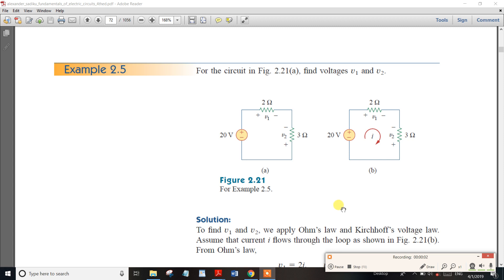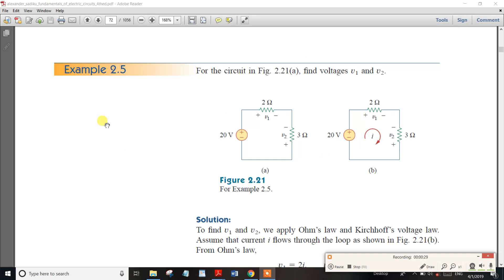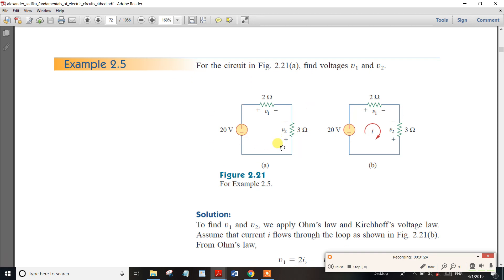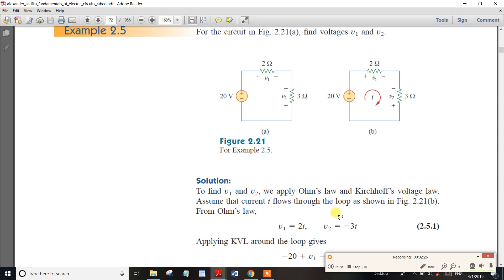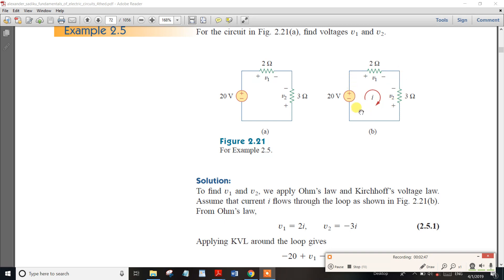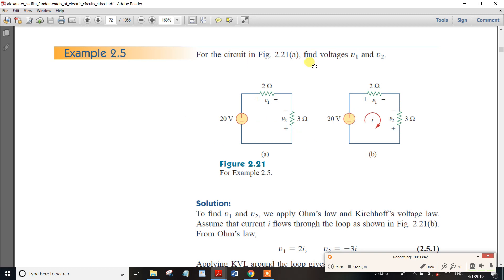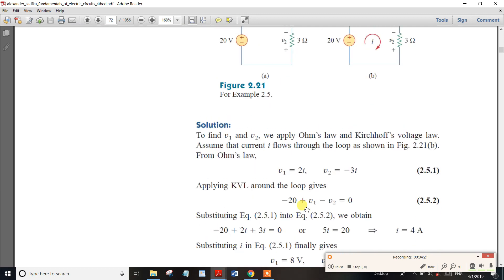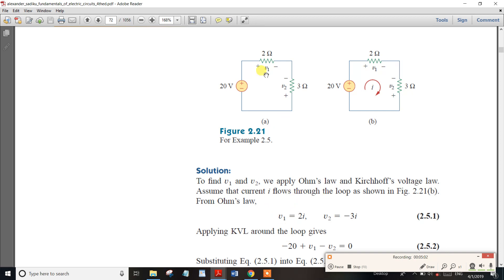Part-11TNPSC Assistant System Engg Analog Electronics KVL Concept